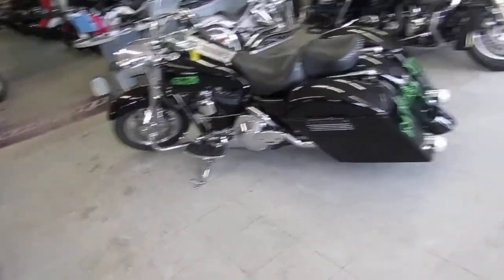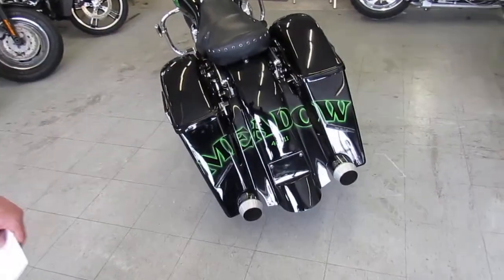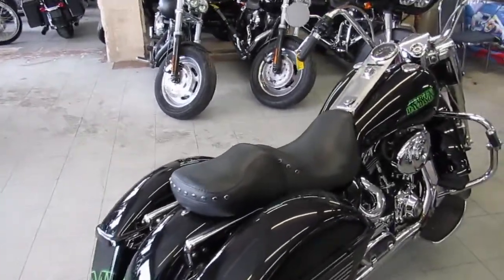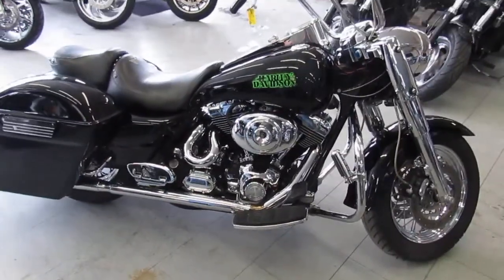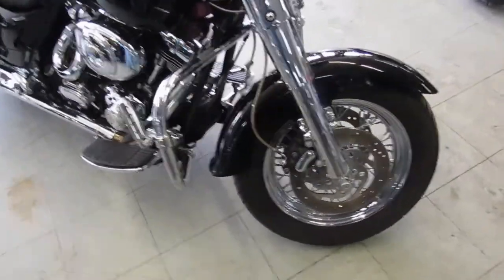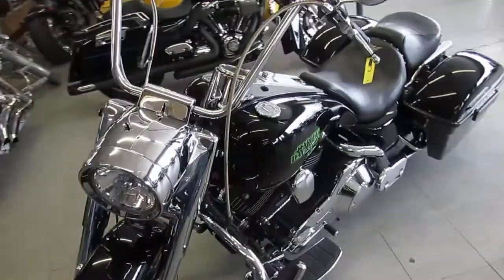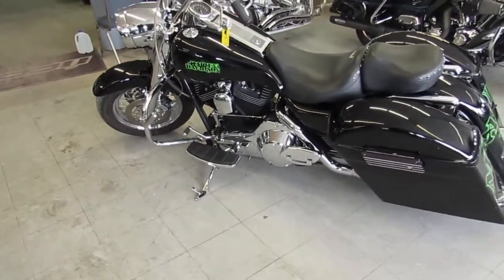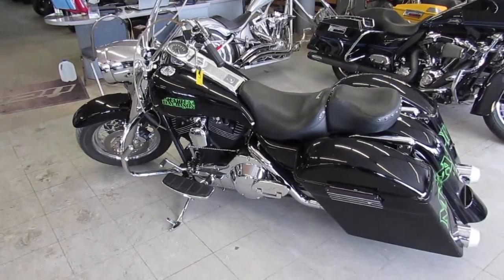Road King for sale in Michigan $8999 U3883